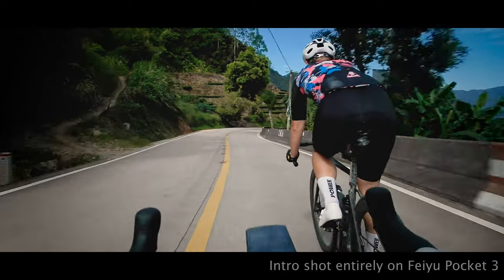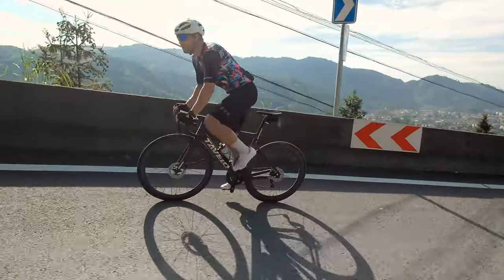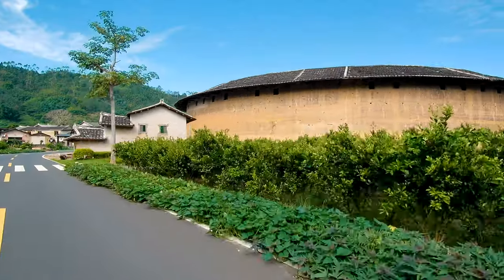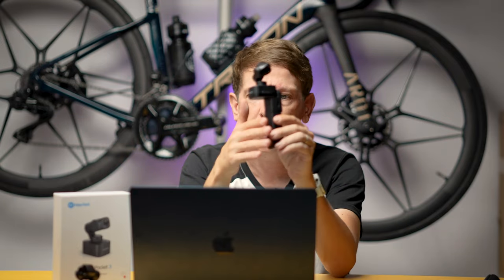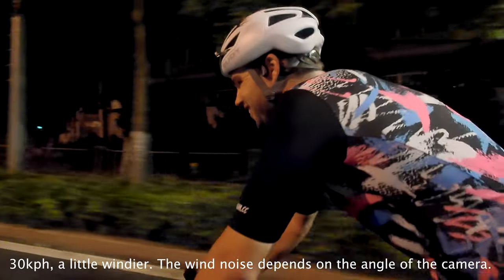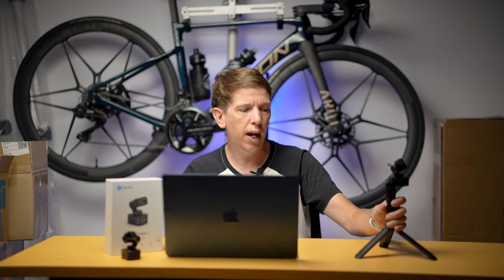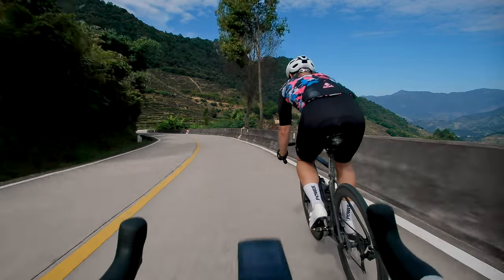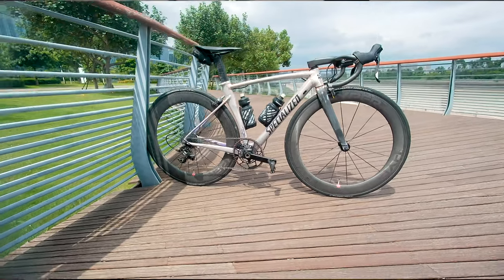Feiyu Pocket 3 for cycling. Better than a GoPro? GIVEAWAY!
Thanks to Feiyu for reaching out and supporting this video. Thanks to their support we can give away one unit for free. Just tell me why you want one and what you'd shoot with it, and I'll choose the best answer.

The Feiyu pocket 3 is a gimbal pocket camera the kind of which was made popular by DJI with the Osmo Pocket back in the day. The Feiyu has one trick up it's sleeve - the head can be removed from the handle and still be operated by the handle wirelessly.

00:00 Montage
00:26 Intro
00:59 Sponsorship and Giveaway
01:15 What is the Feiyu Pocket 3?
03:02 How I use it
04:50 Specifications
06:35 Accessories
06:55 Strange Quirks
08:30 Vlogging & Audio
10:00 Pricing
11:18 Pros and Cons
14:40 Should you buy one?
15:57 GIVEAWAY